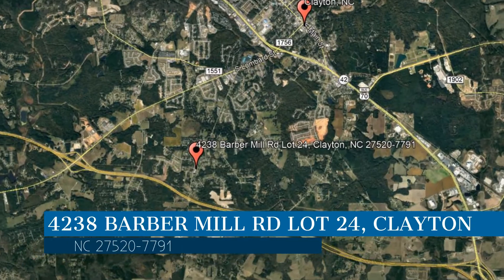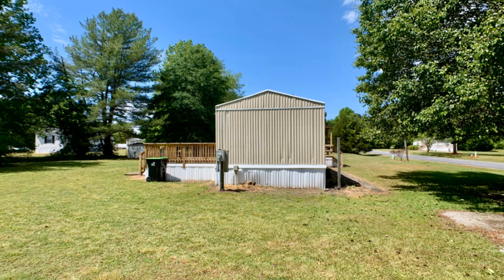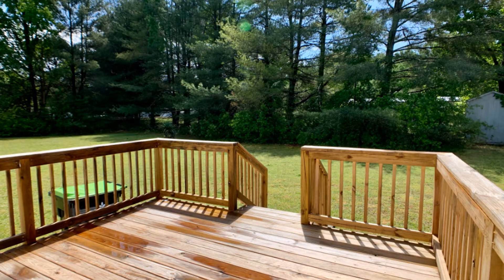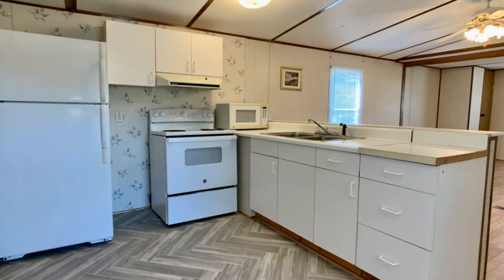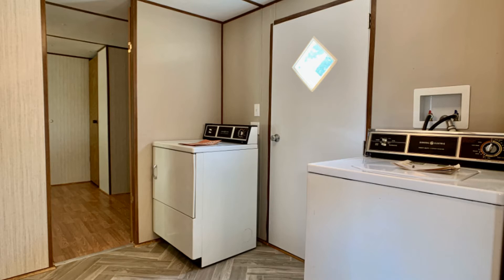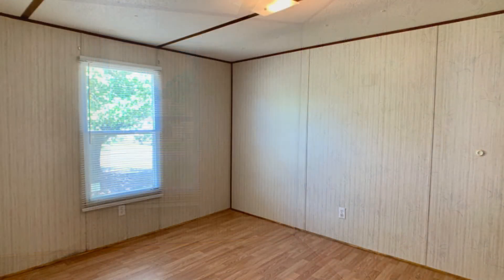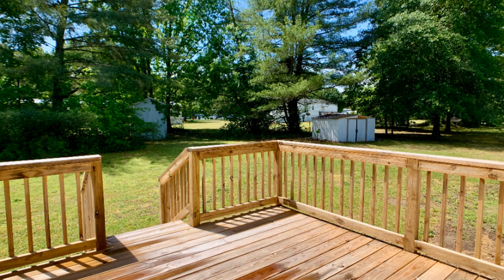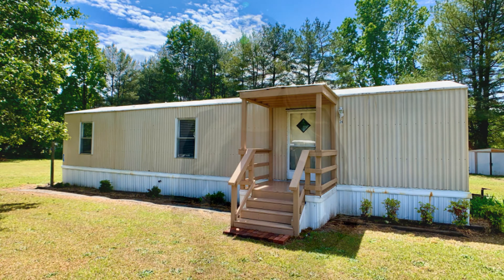Clayton Homes for Rent 1BR/1BA by Clayton Property Management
This cute 1-bedroom property on an oversized lot could be perfect for you! It features a covered front porch, a large deck, and a parking area large enough for two vehicles. It has a cozy living room, beautiful flooring throughout, and a nice kitchen with ample countertop space and cabinets. There is also a washer and dryer included for your convenience. This home is near Clayton, US 70 Business, and Hwy 42. Quite a steal, isn’t it? This could be your next home!

Looking for a property manager in Clayton? We do property management!

Realty and Property Management Company serving Clayton & Raleigh, NC

As a licensed Real Estate Broker we work with a wide range of investors. Whether you’re a first-time landlord or a well-seasoned investor; we’ll help you understand why it’s important to hire the experts in Residential Property Management. Our custom management services are focused on providing for the leasing and management needs of tenants, private investors and relocation companies. Our efforts are focused on residential management. We dedicate our attention to this important area of Real Estate Management without the burden of being all things to all clients. Effective management of any Real Estate Investment is the key ingredient between the Property Owner and the Tenant to ensure the potential profit for the Investor.